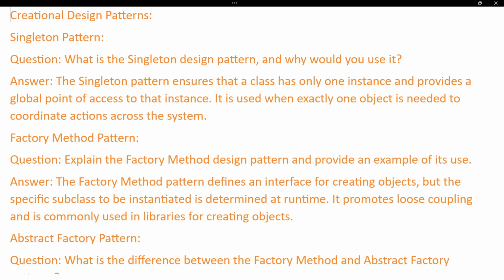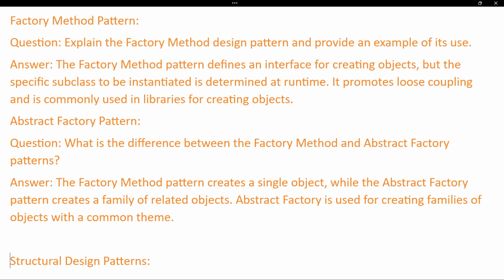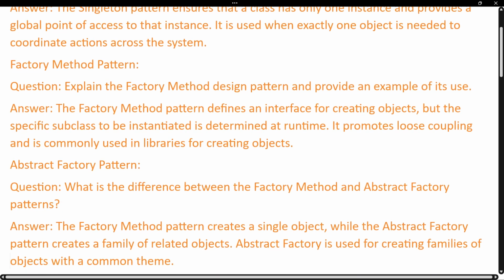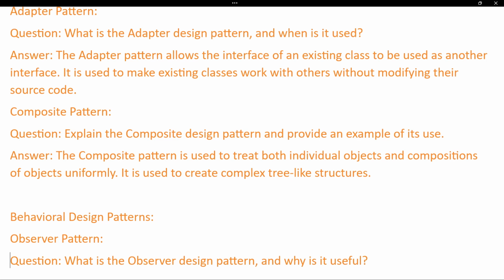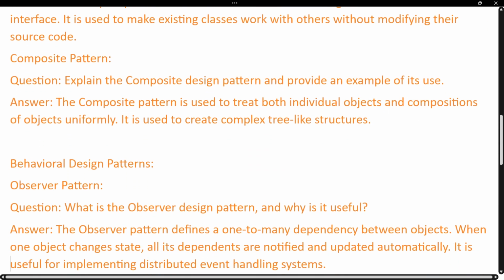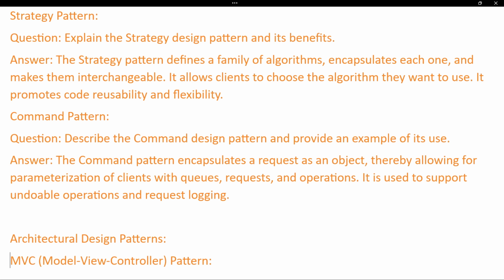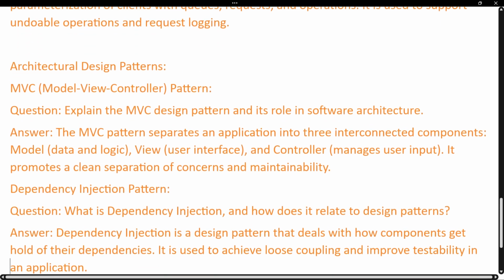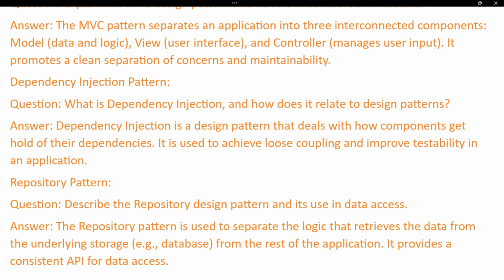Design Pattern Interview Questions 2023 | Fresher | Experience